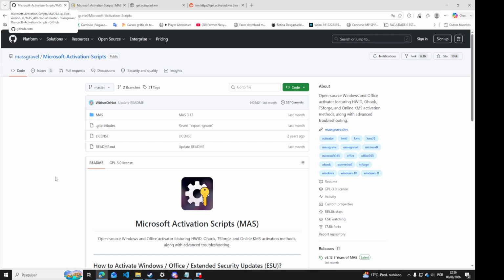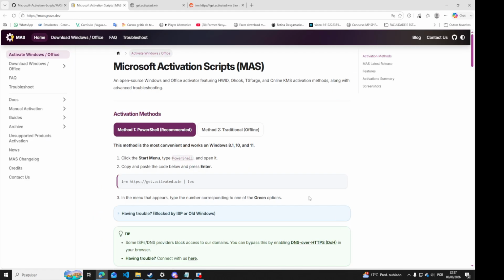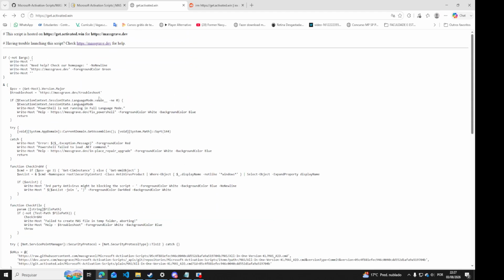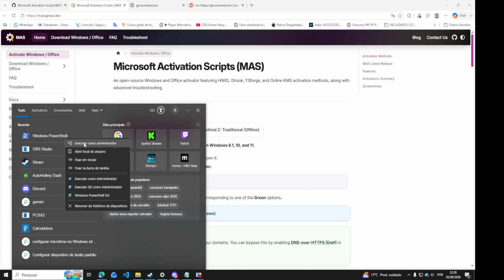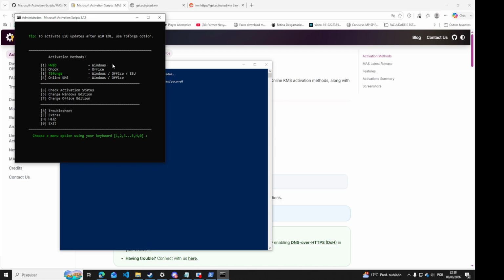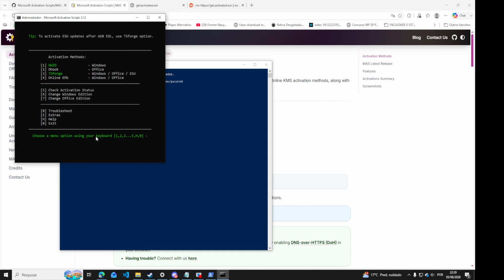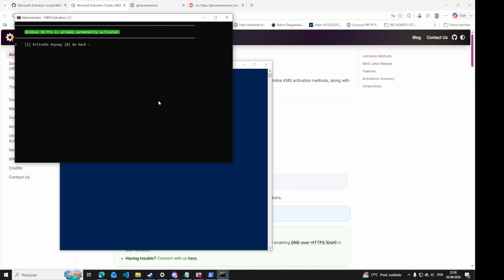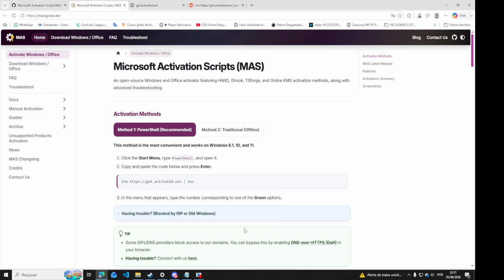How to activate Windows and Office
Please excuse any mistakes in my English. I'm currently learning and improving every day. Thank you for understanding!

🖥️ How to Activate Windows and Microsoft Office for Free

In this video, I'll show you how to activate Windows and Microsoft Office using an open-source project hosted on GitHub—without downloading any software to your computer.

🔗 Official Links

💬 Community Feedback